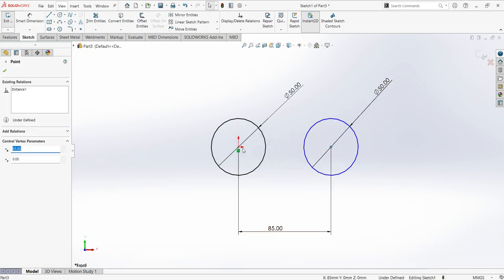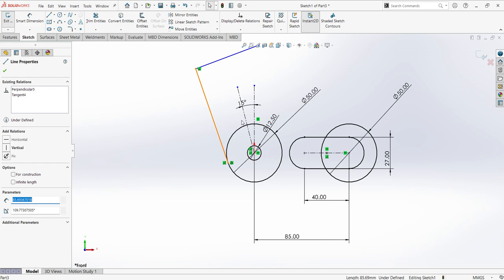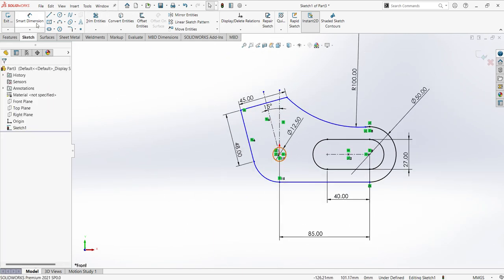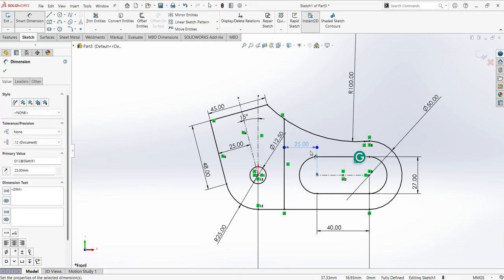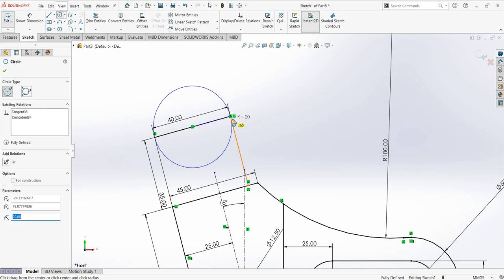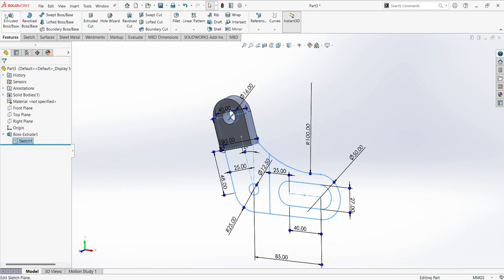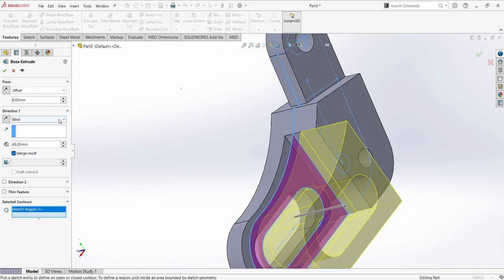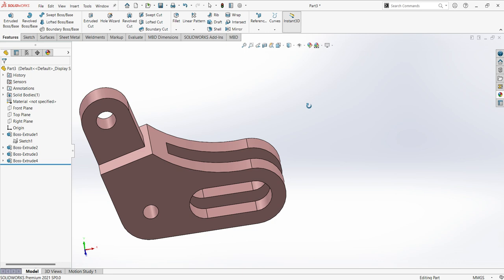SolidWorks Part Modeling Tutorial: Ex 52 | Pivot Guide 3D Modeling in SolidWorks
Explore the intricacies of SolidWorks with this detailed Part Modeling Tutorial focused on designing a Pivot Guide. In this tutorial, you'll learn how to create a precise 3D model of a Pivot Guide, step by step, using SolidWorks. Whether you're a beginner or an experienced user looking to refine your skills, this tutorial covers everything you need to know to master this example.

What You'll Learn:

🔹 3D Modeling: Step-by-step guidance on creating a detailed Pivot Guide in SolidWorks.
🔹 Sketching Techniques: Learn the foundational sketching techniques necessary for accurate modeling.
🔹 Feature Implementation: Explore how to use SolidWorks features like extrude, fillet, and cut to build the Pivot Guide.
🔹 Best Practices: Gain insights into efficient modeling practices to streamline your SolidWorks workflow.

Key Features:

✔️ In-depth walkthrough of the entire modeling process
✔️ High-quality visuals and clear instructions
✔️ Suitable for both beginners and advanced users
✔️ Focuses on essential SolidWorks tools and techniques